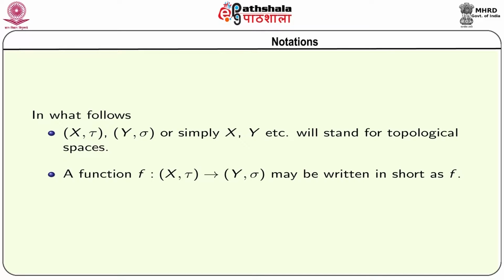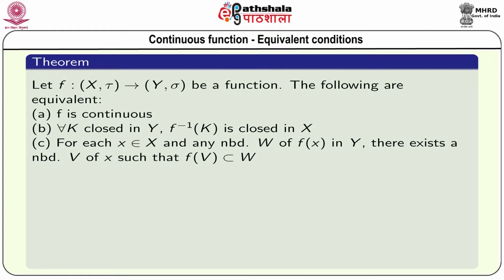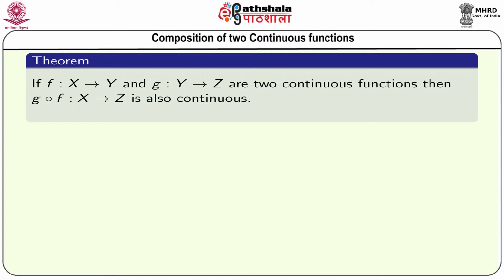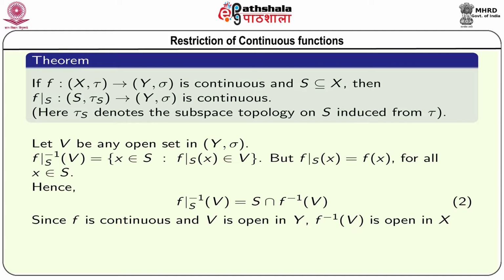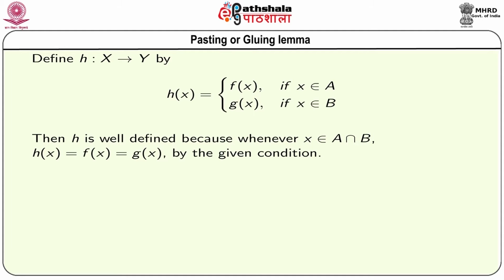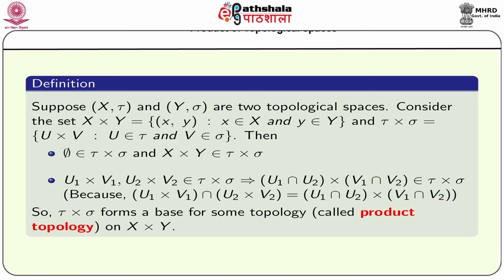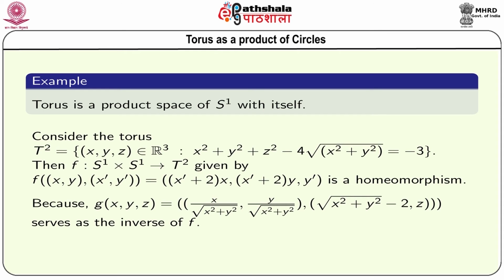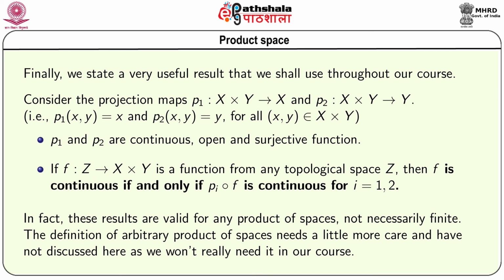Chap 3 mod 1